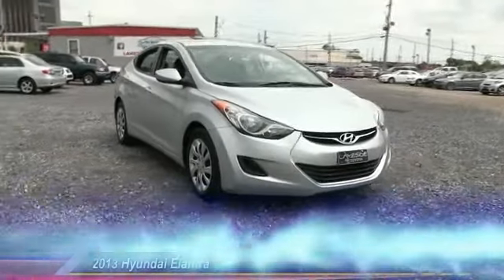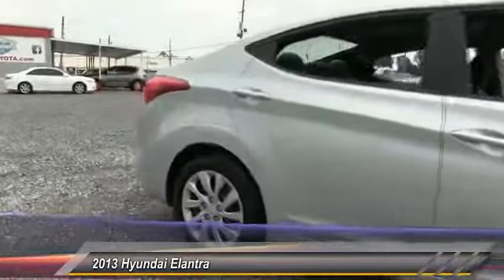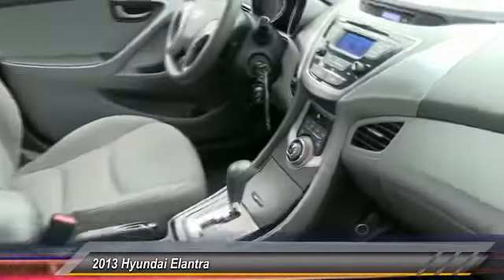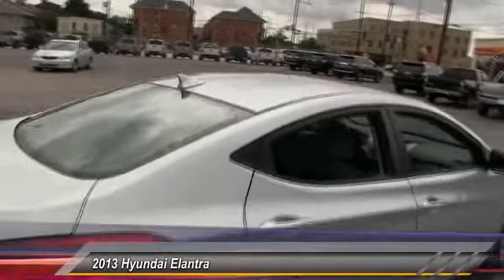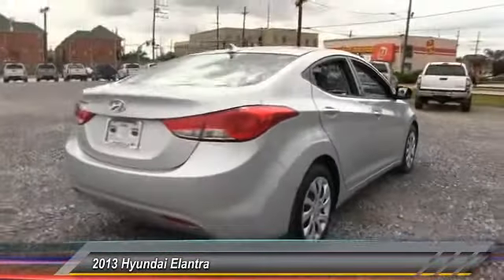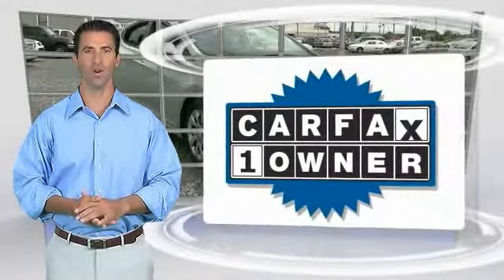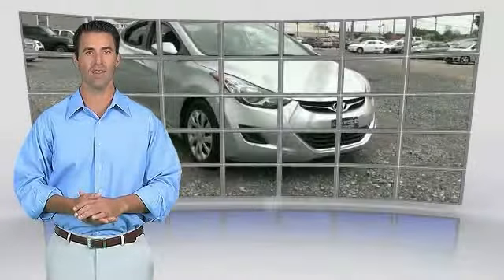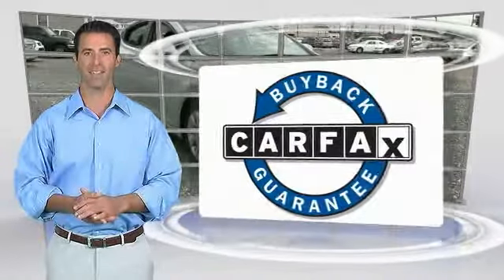2013 Hyundai Elantra Metairie LA 99591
2013 Hyundai Elantra

Lakeside Toyota
3701 North Causeway

ABS brakes, ABS w/Electronic Brake Force Distribution (EBD), Dual Heated Power Outside Mirrors, Electronic Stability Control, Heated door mirrors, Illuminated entry, Low tire pressure warning, Remote keyless entry, Remote Keyless Entry System w/Alarm, Tire Pressure Monitoring System, Traction control, and Traction Control System. $ $ $ $ $ I knew that would get your attention! Now that I have it, let me tell you a little bit about this good-looking 2013 Hyundai Elantra. Hyundai engineers have come a long way to design such a nice vehicle that gets such good fuel mileage. Wow! Preferred Internet Customers!! PRINT THIS PAGE and HAND to CHAD STOWE, the used car Internet manager, upon arrival for internet SAVINGS. We look forward to hearing from you!!